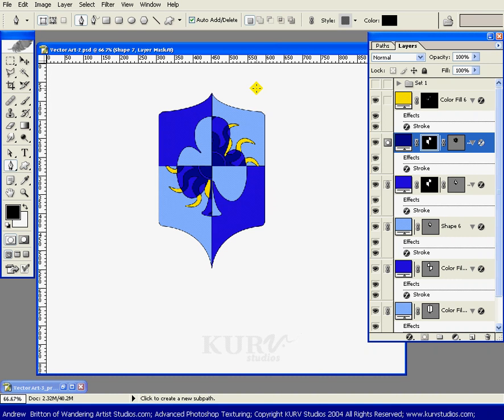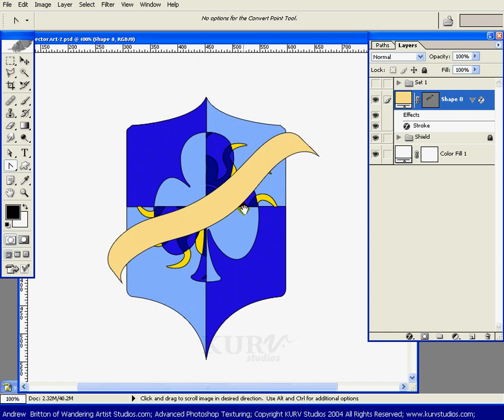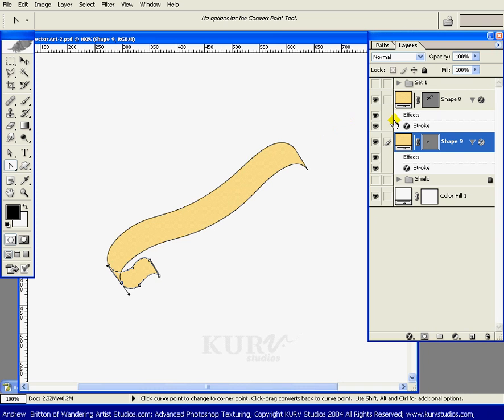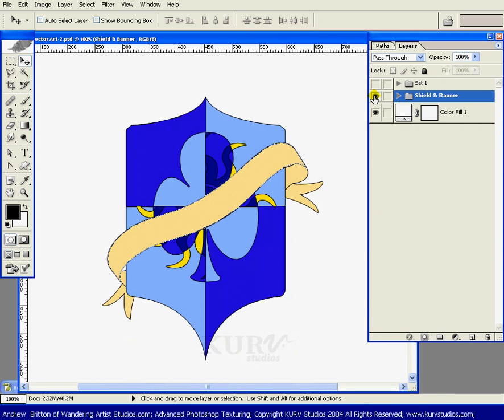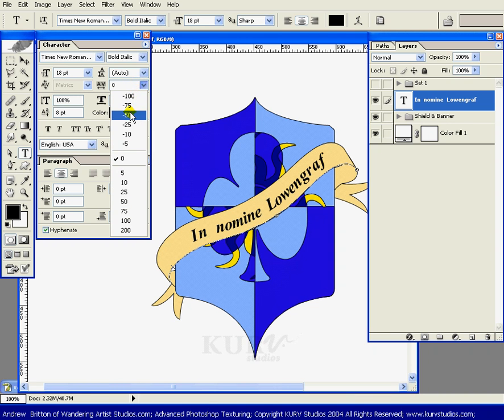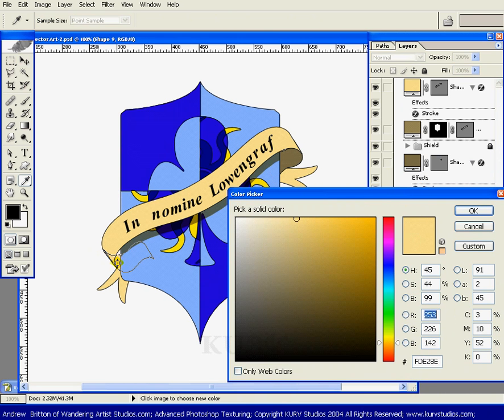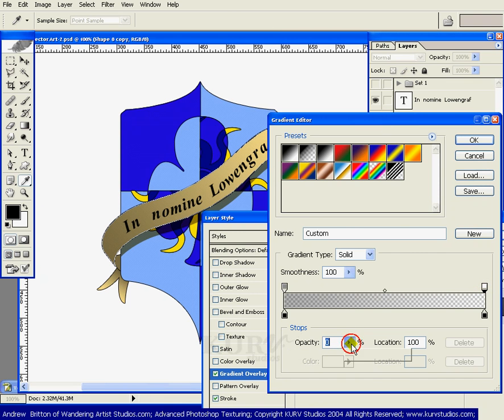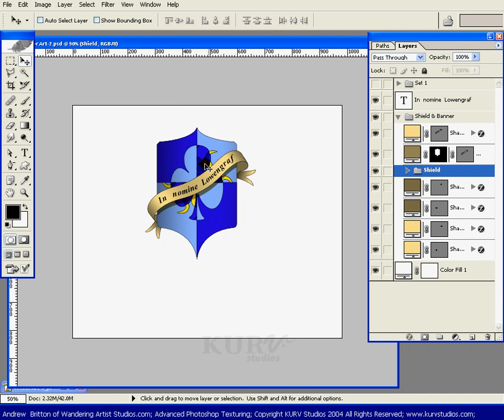VectCreate 16 BannerShading